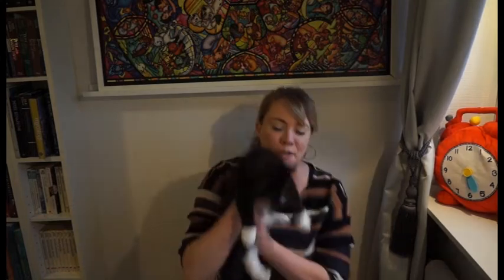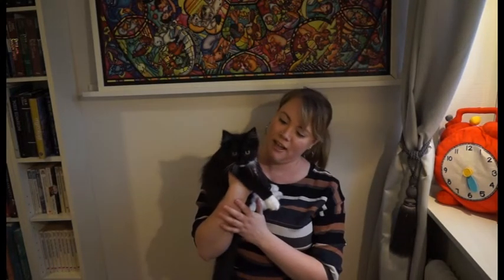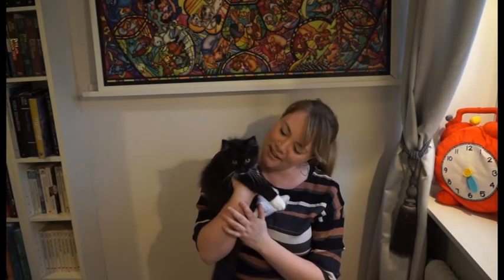Dolly update august 2017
Just a update about my complete bjd turnaround. Sorry about any language faults and such. I'm not native to the lovely english language after all :)
And if you have any questions or requests, suggestions or other random stuff, you are welcome to write it down in the comment section below.

Thank you and take care of yourselves!

*Hugs!*